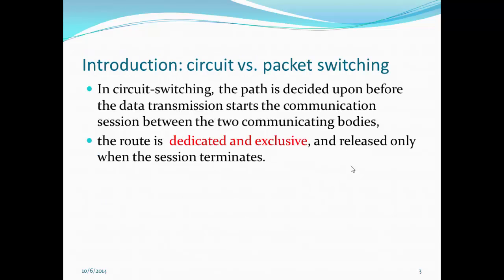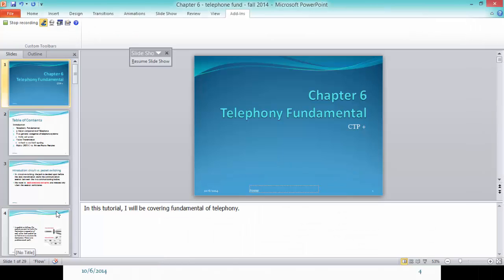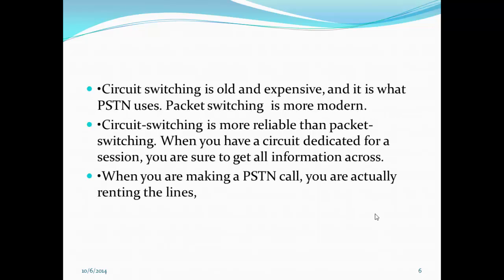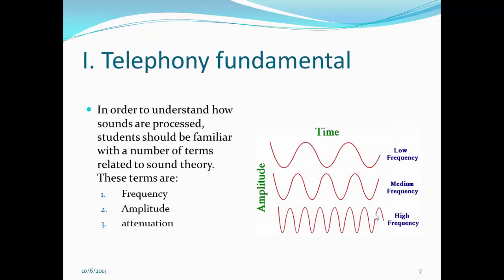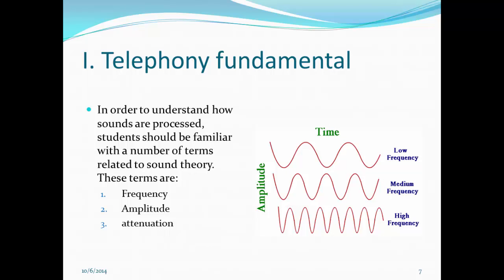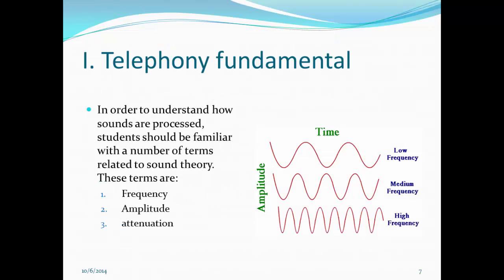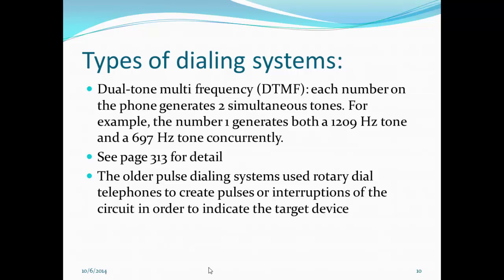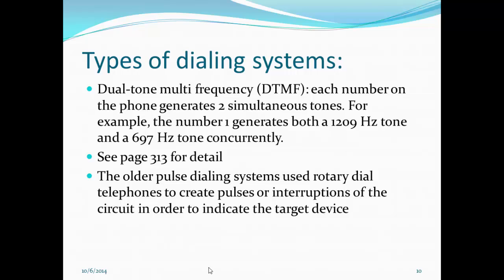ch 6 - telephony fundamental - part 1